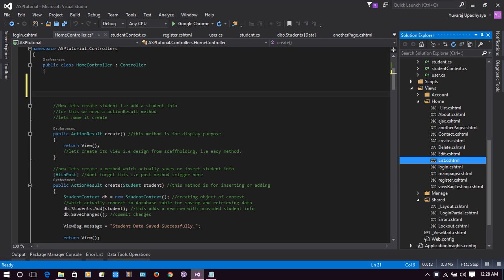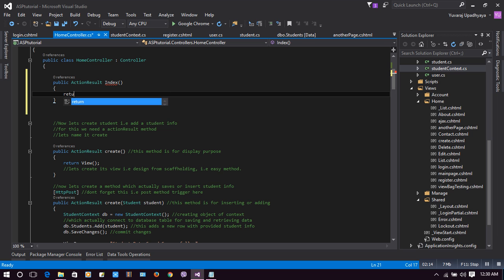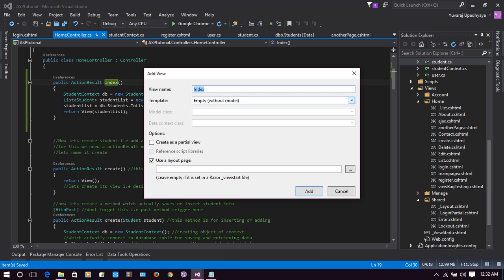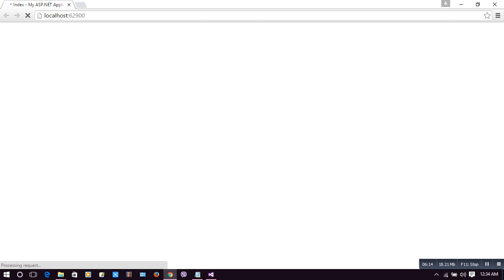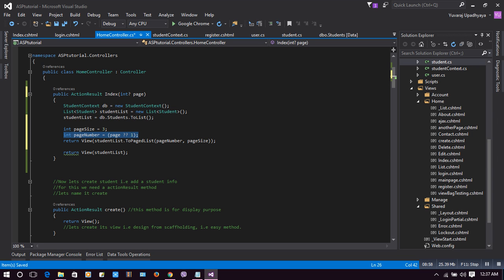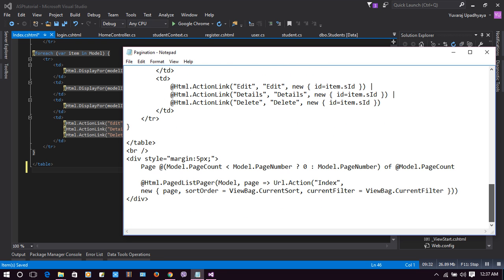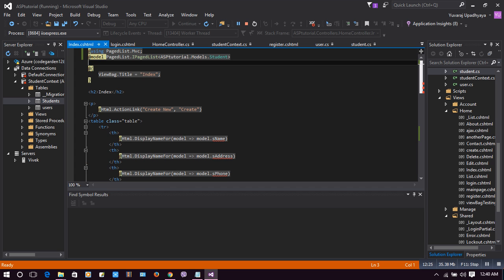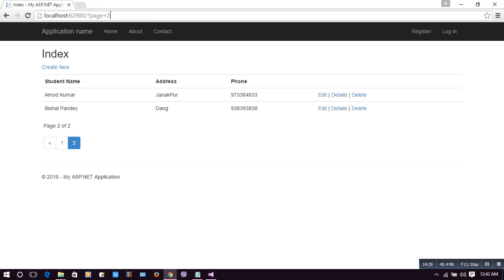19. Pagination in ASP.NET MVC | Numbers Assigned to Pages with Next and Previous Button | ASP Hero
This Video Demonstrate how to make pagination in ASP.NET MVC in very easy way. It has used pagedList to make the pagination.